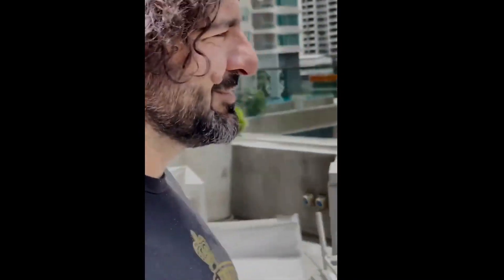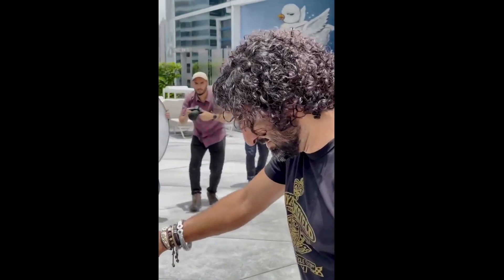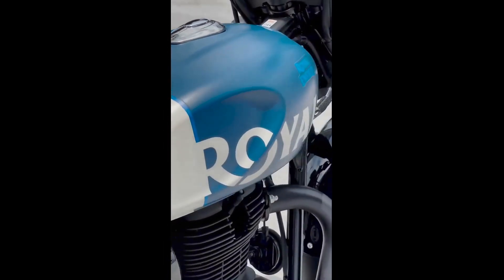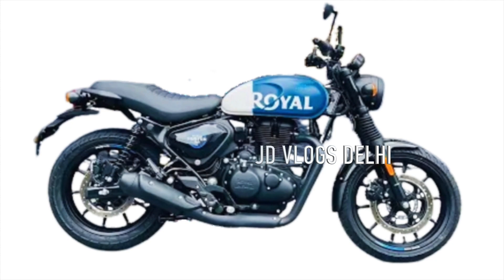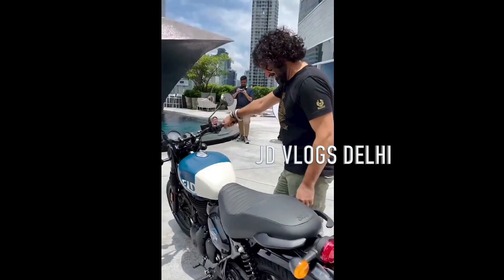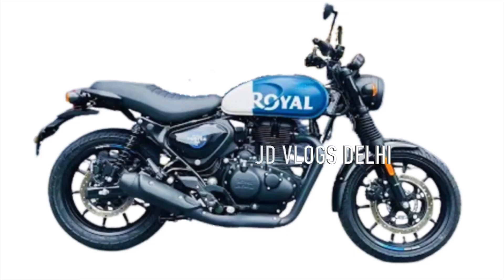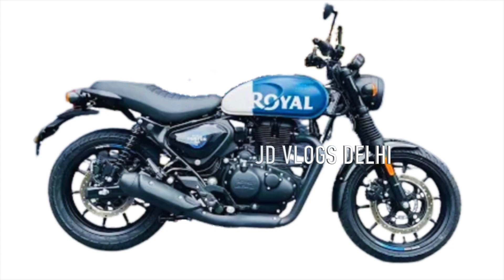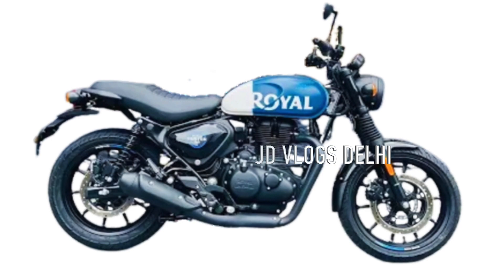ROYAL ENFIELD HUNTER 350 First Looks and Exhaust Sound | JD Vlogs Delhi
Hello People